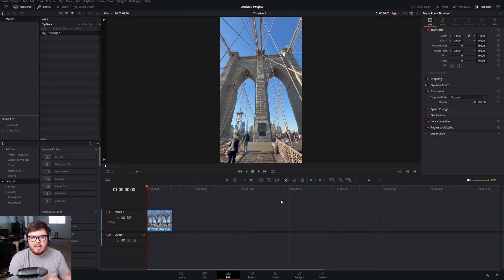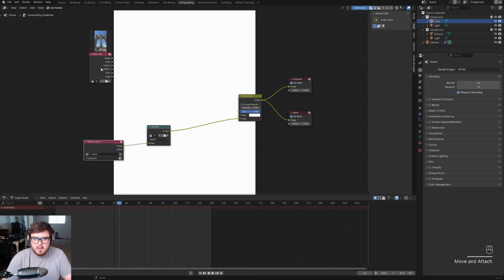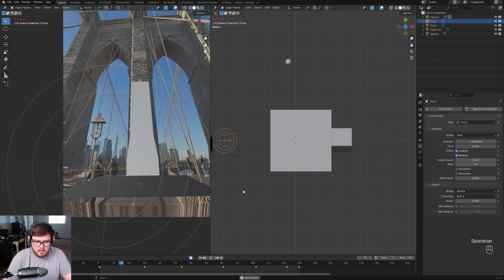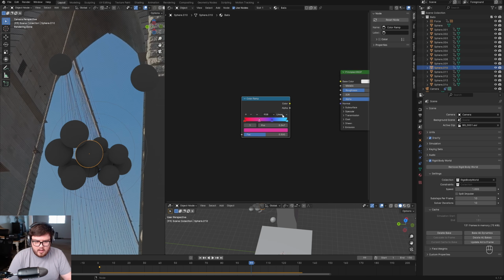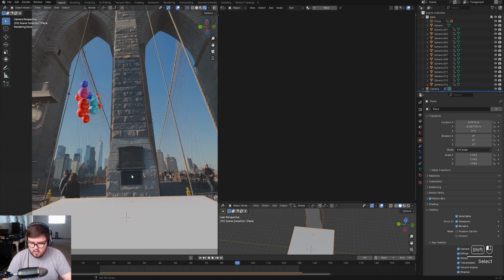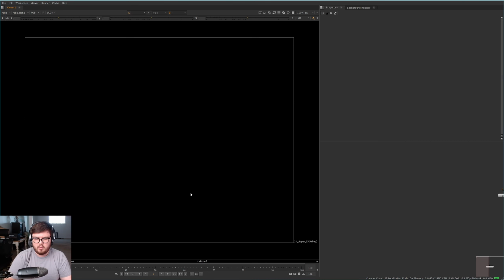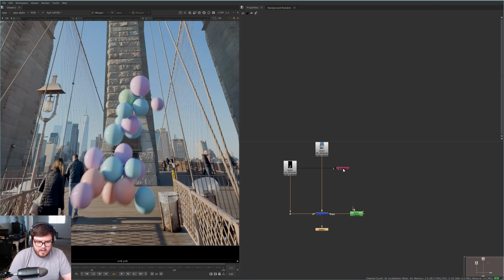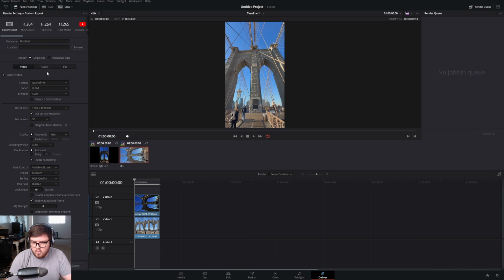A Quick and Easy VFX Workflow That's Totally Free!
Today we're going to be looking at a totally free workflow for VFX. Are you tired of paying for every little thing in visual effects? So was I until I made it my goal to not pay for a single aspect of the entire workflow. In this video we're going to be going over that workflow and some tips and tricks I've learned along the way.

This video is designed for intermediate users and so we might be moving fast through basic concepts. Please refer to the videos below if you need assistance and more slow paced learning. If you are wanting to learn everything from scratch then make sure to check out the amazing courses I offer down below as well! Thanks and good luck!